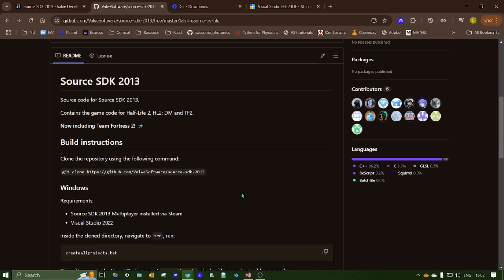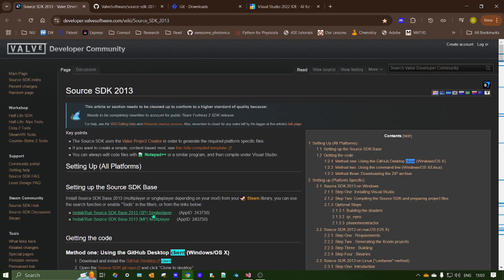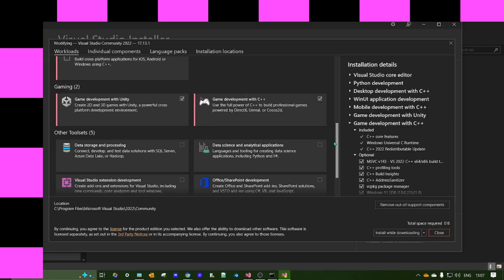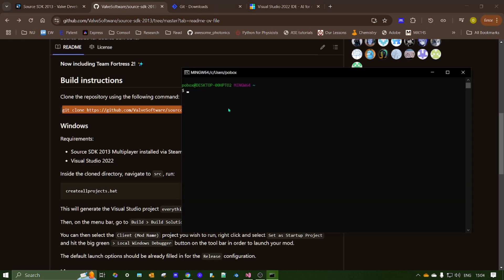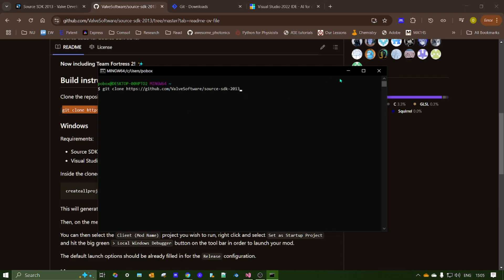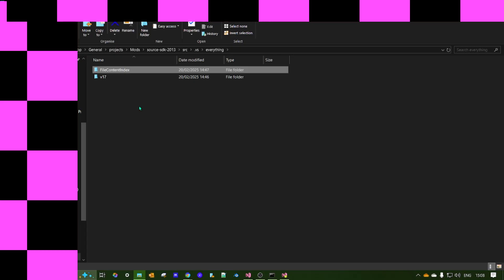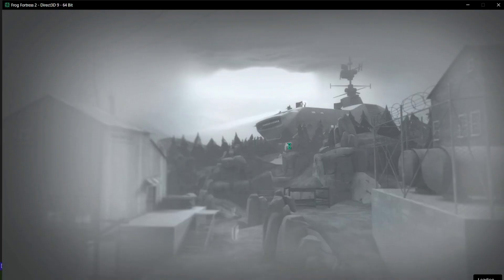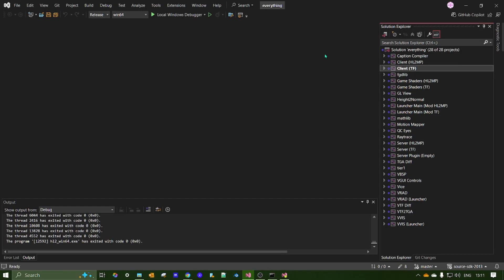TF2 SDK INSTALL TUTORIAL / GUIDE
Tutorial / Guide on getting set up to mod Team Fortress 2